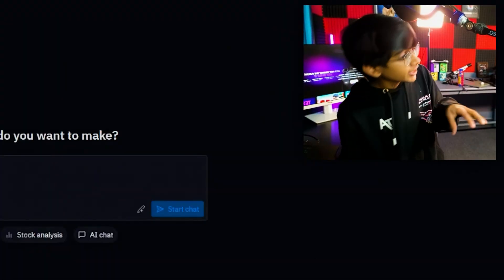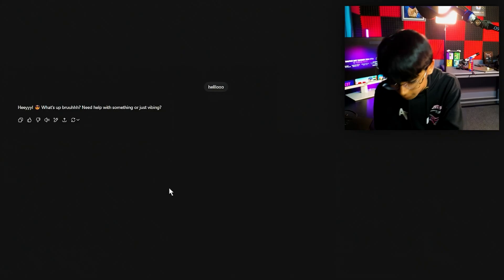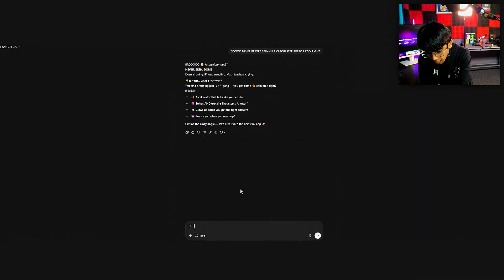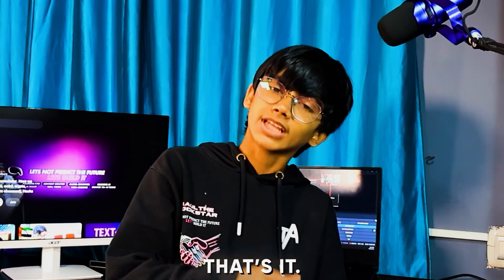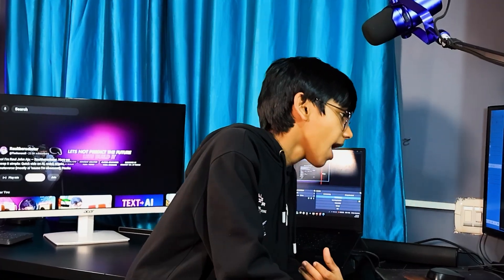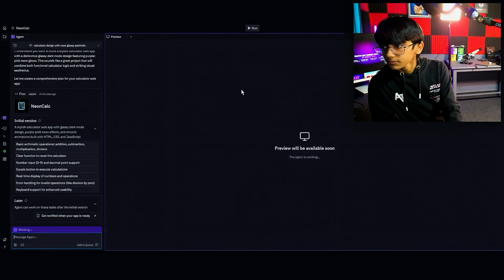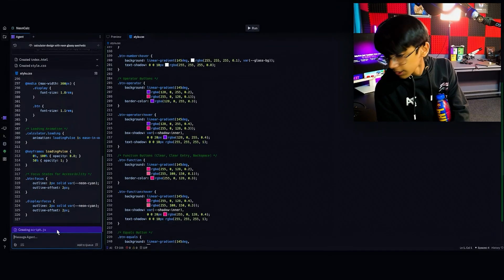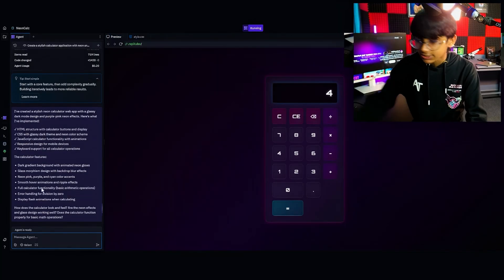This AI Builds Your Entire App FOR You | DAY 3 of 7-Week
Welcome to DAY 3 of the 7-Week AI Earner Challenge — today you turn your idea into a real product.

By now, you should have an idea.
Today, you’ll see how AI can take that idea and instantly turn it into a working app or website — without you touching a single line of code.

In this video, I show you how I built the most groundbreaking, world-changing invention ever:
a calculator app.
Yes… totally original. Nobel Prize worth. 😭

What you’ll learn today:

⚡ How to turn an idea into an MVP using AI
Describe your idea → AI builds the structure → you preview it → done.

⚡ How to generate perfect prompts automatically
Why think when another AI can do the thinking for you?

⚡ Zero-code, AI-driven building
No coding. No setup. No stress.
Just describing what you want — and watching AI create pages, designs, buttons, and functionality.

⚡ Full MVP demo
You’ll see AI build the UI, layout, colors, interactions, and entire app while you chill and review.

🎯 By the end of Day 3
You’ll know exactly how to turn an idea into a real product — something you can test, show clients, or grow into a startup.